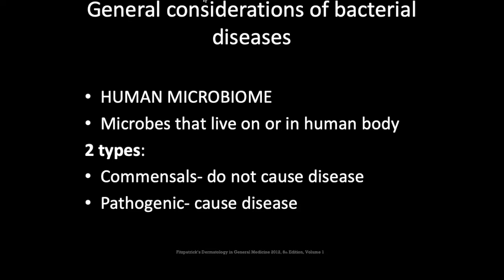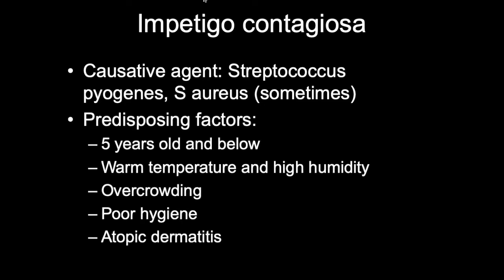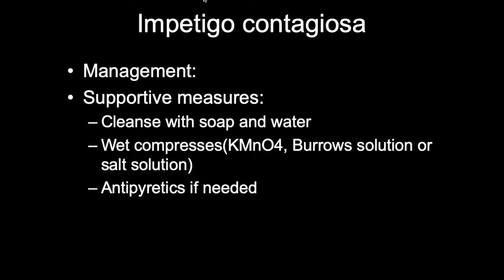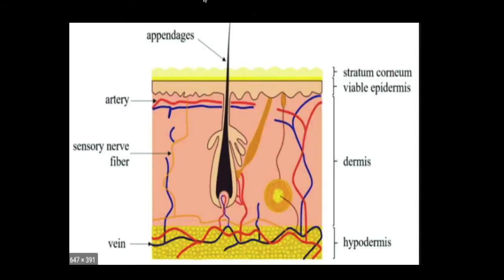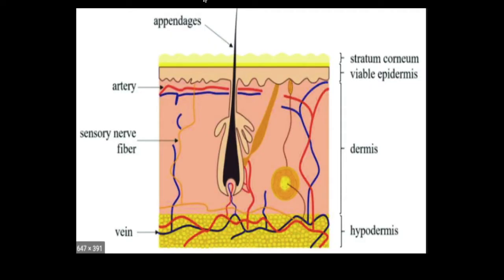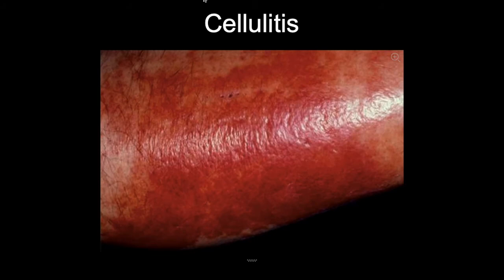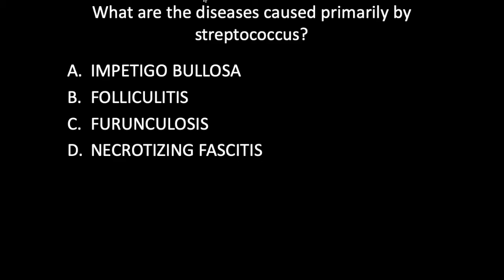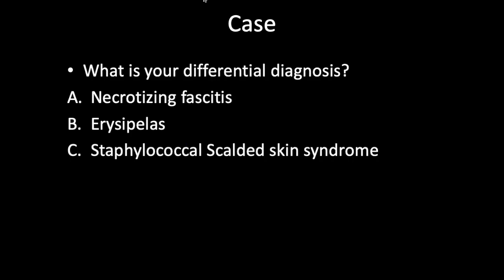Superficial Bacterial Infections vid